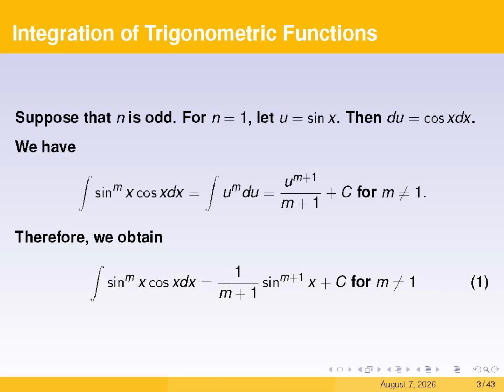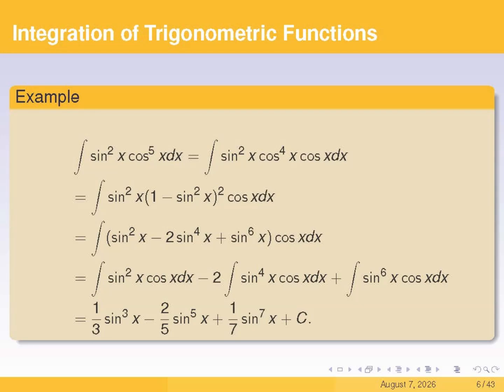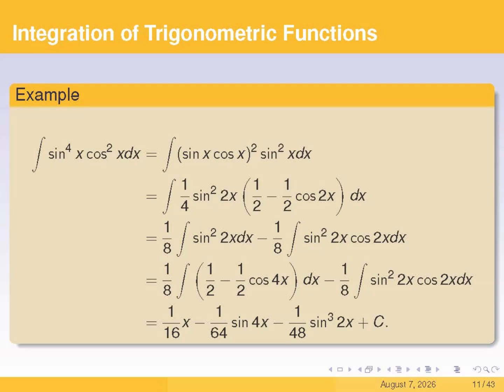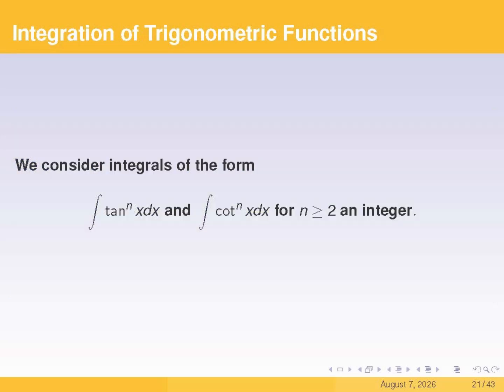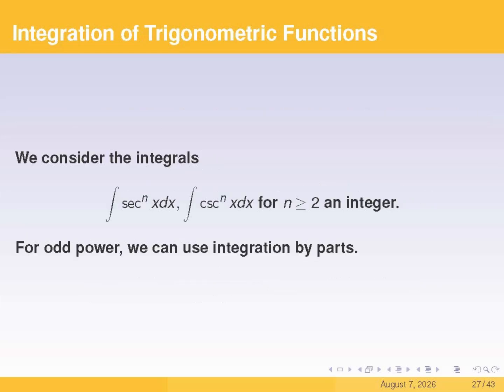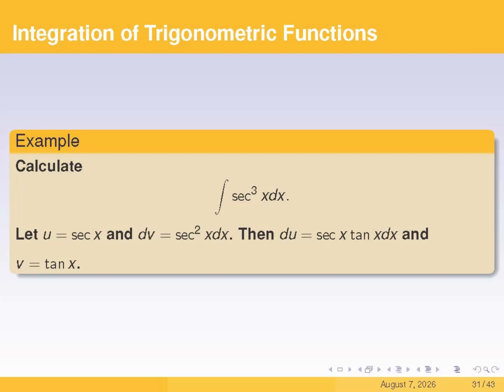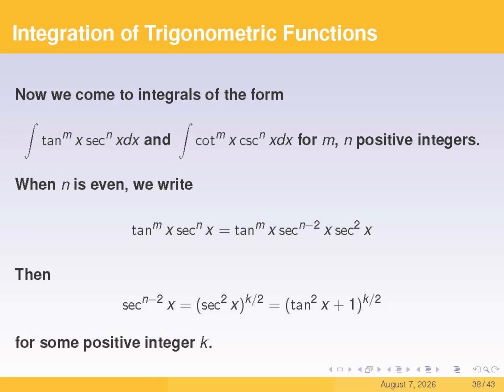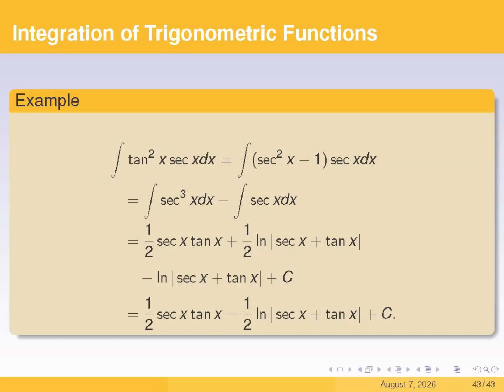Calculus: Part 5 of Indefinite Integrals - Integration of Trigonometric Functions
We will discuss how to evaluate indefinite integrals involving products of powers of various trigonometric functions.